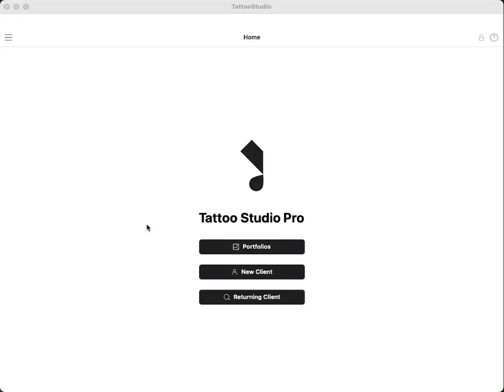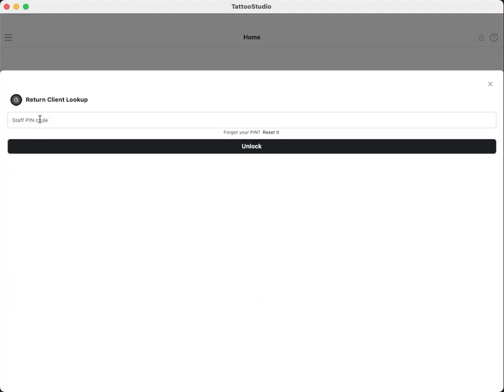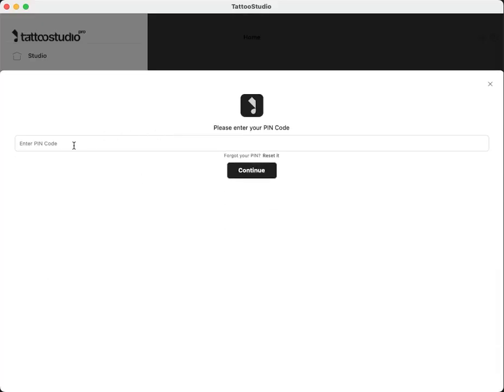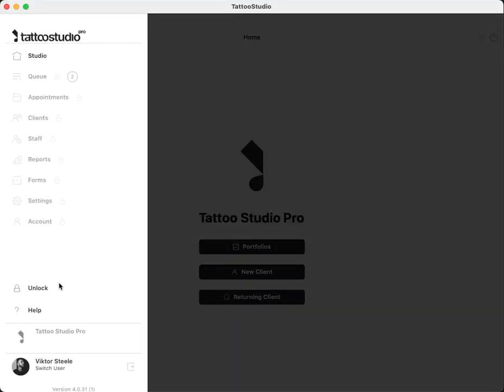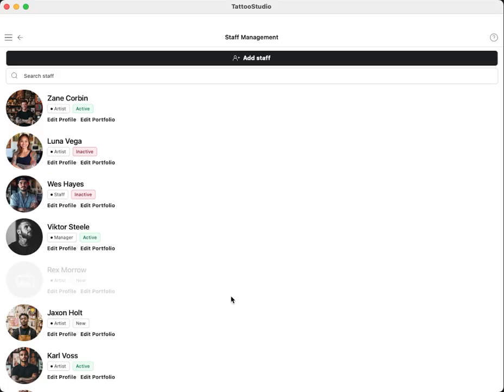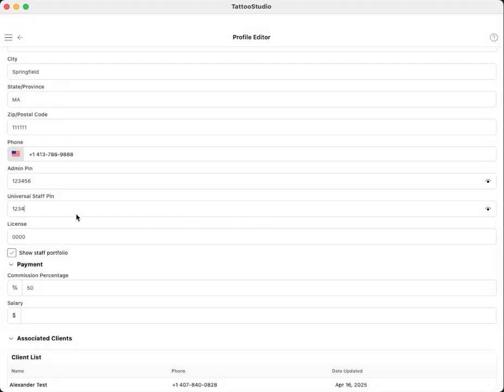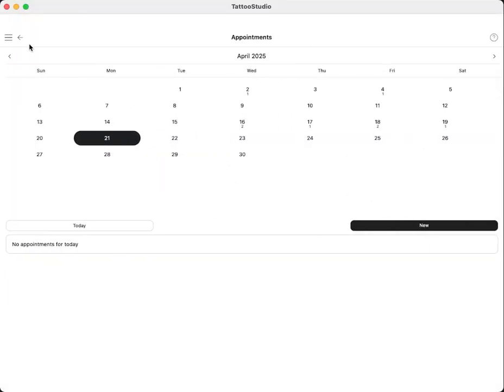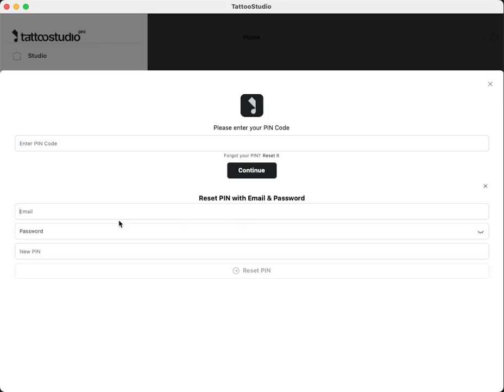Security and PIN Codes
This short tutorial explains the secuirty and PIN code features in Tattoo Studio Pro.